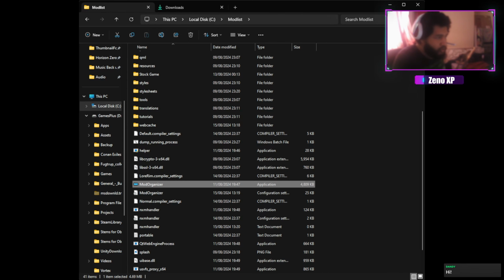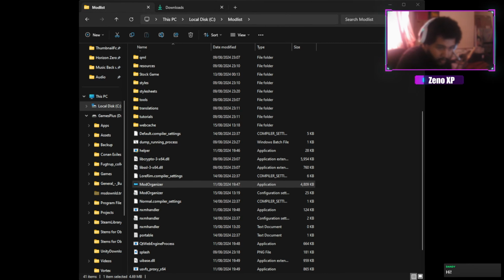How To Run LoreRim2.0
How To Run LoreRim